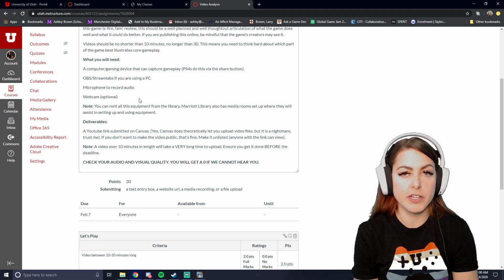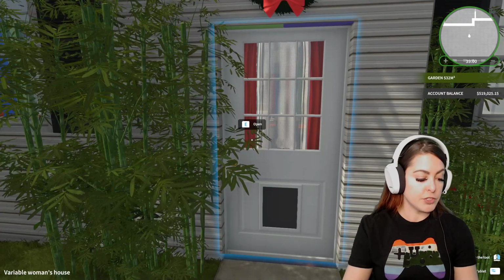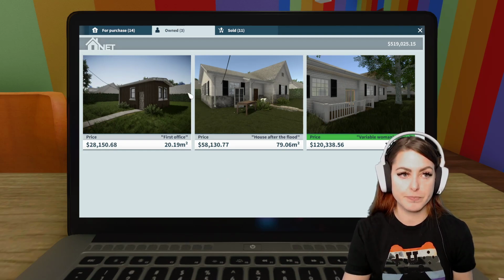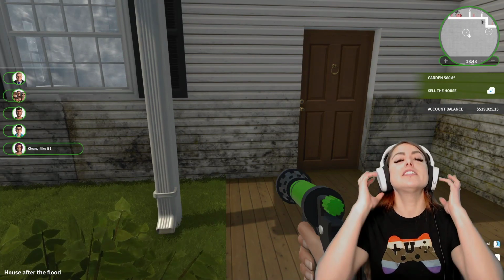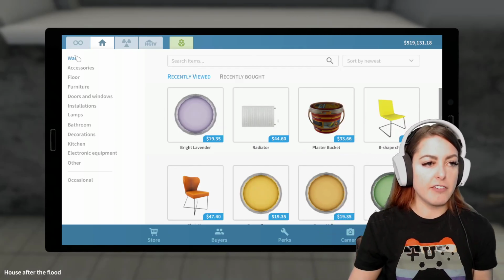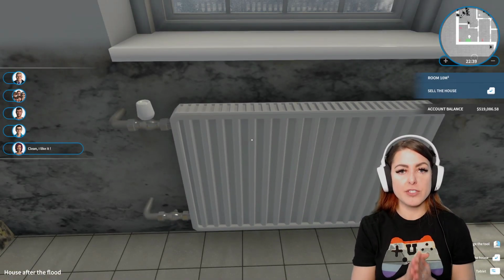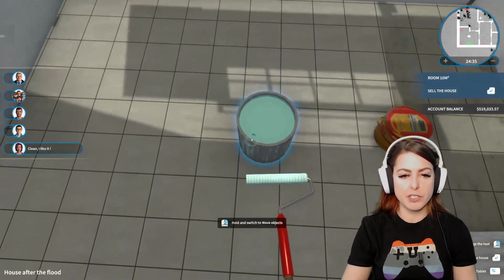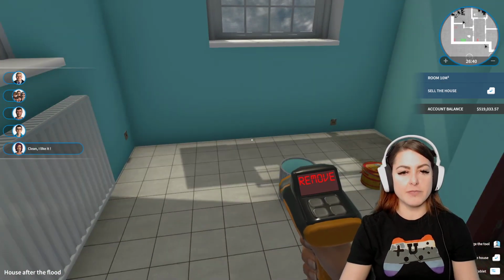Video Analysis Example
This is an example of a video analysis done for Intro to Game Design at The University of Utah. It ain't perfect, but it should give you an idea of what I am looking for in the assignment.